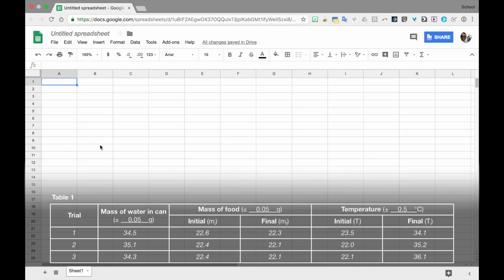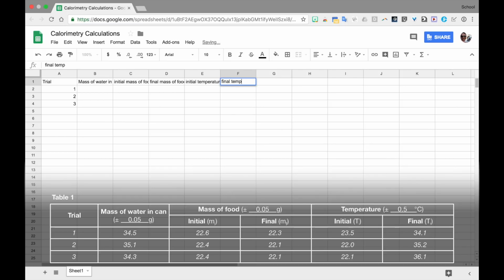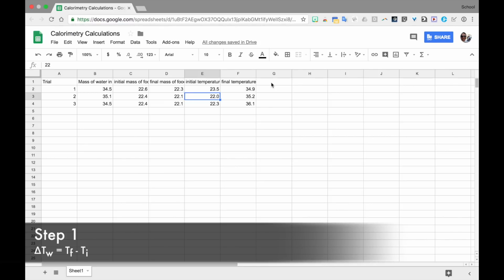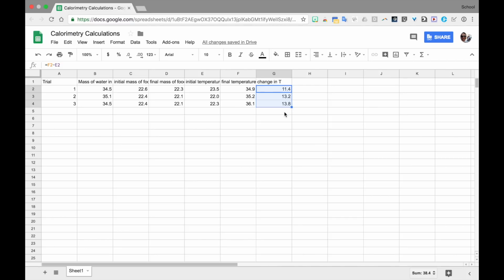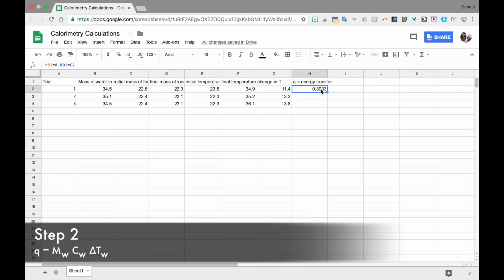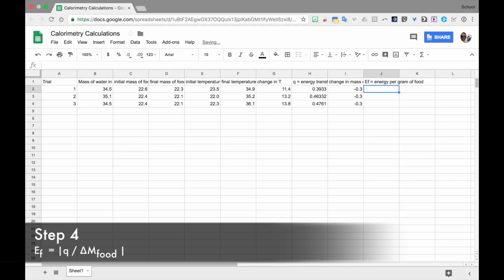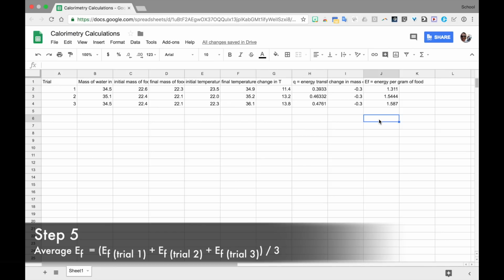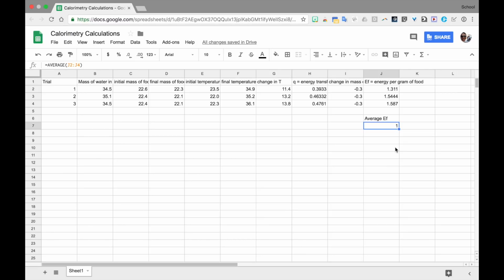Calorimetry Calculations with Google Sheets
How to complete your Calorimetry calculations using Google Sheets.

Step 1 at 4:23
Step 2 at 7:12
Step 3 at 9:15
Step 4 at 10:25
Step 5 at 12:23
Significant Figures at 13:53